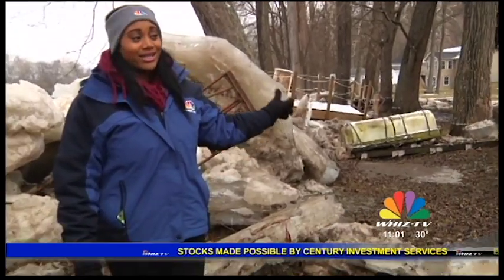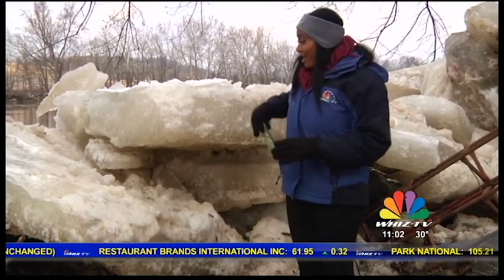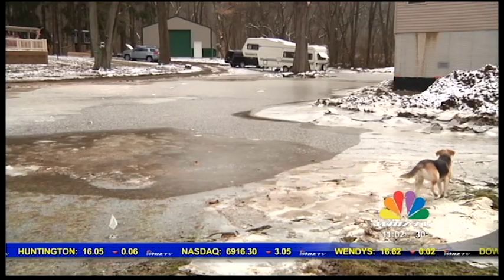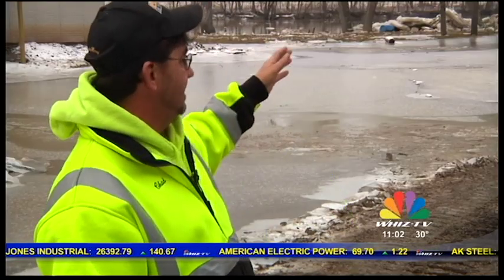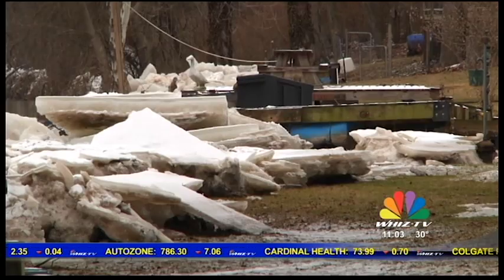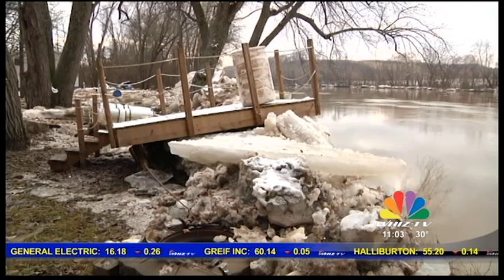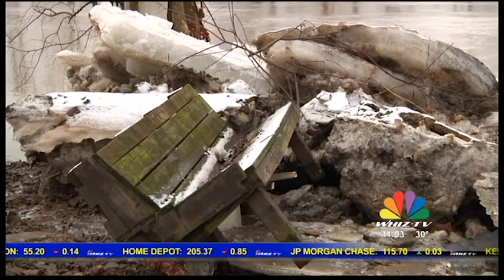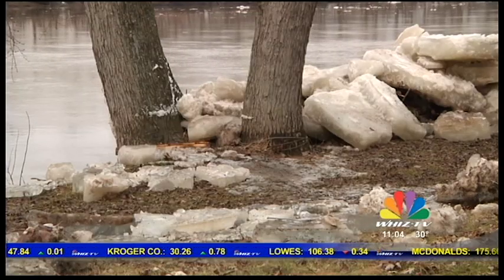Muskingum River residents assess damage to property caused by ice jam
After the ice jam broke in the Muskingum River, residents were left to clean up the mess it left behind.